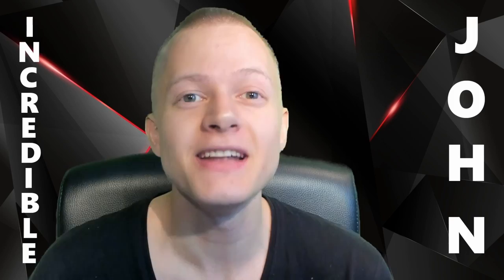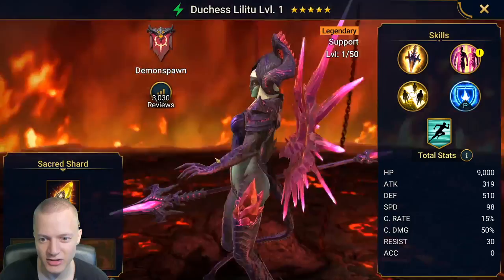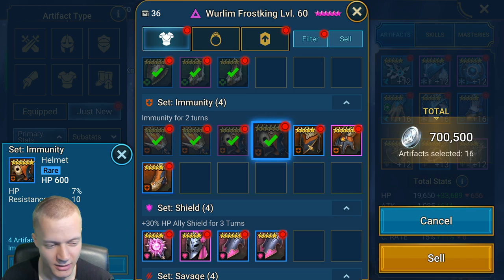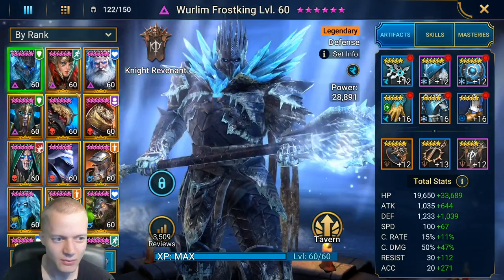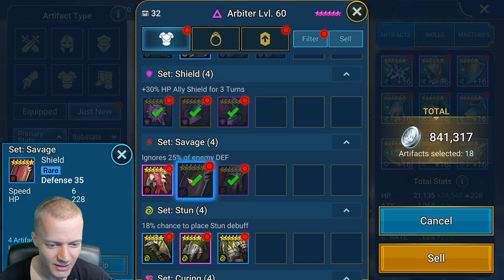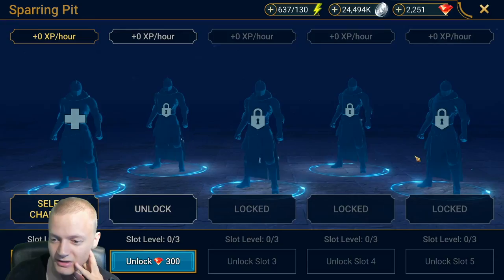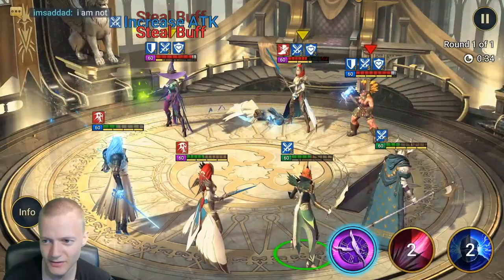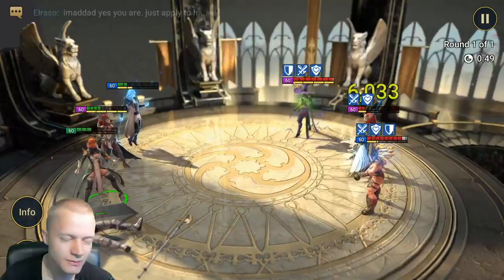MY GODLIKE NEW LEGENDARY - RAID: Shadow Legends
Can't believe I just pulled this champion randomly!